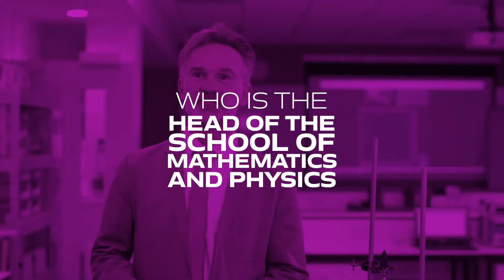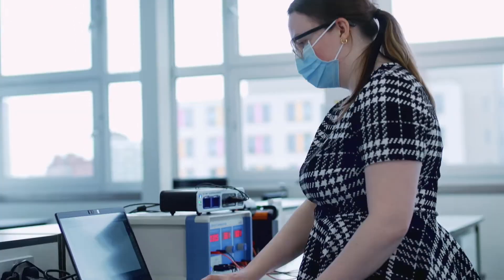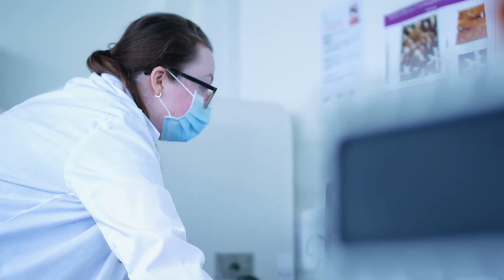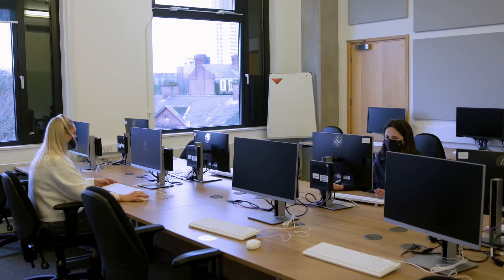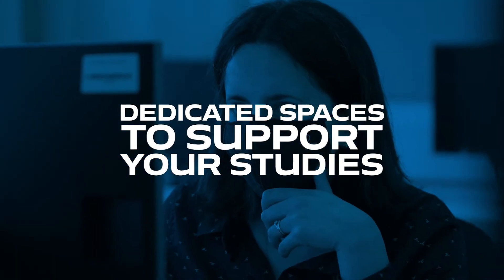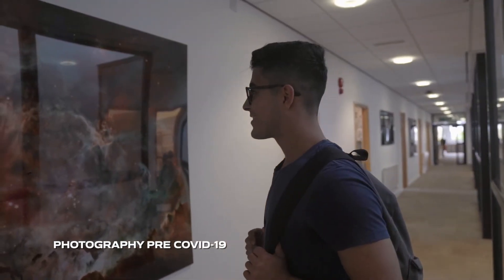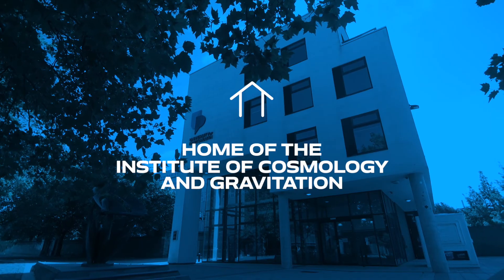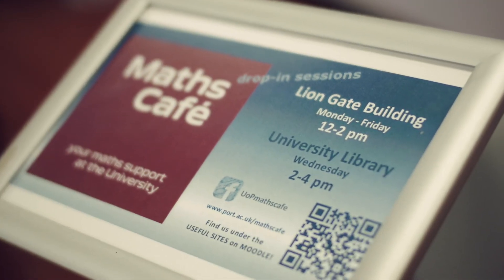Study Physics at the University of Portsmouth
Learn more about physics degrees at the University of Portsmouth:
uni.port.ac.uk/3dWny6q